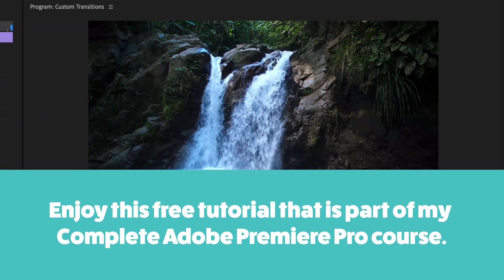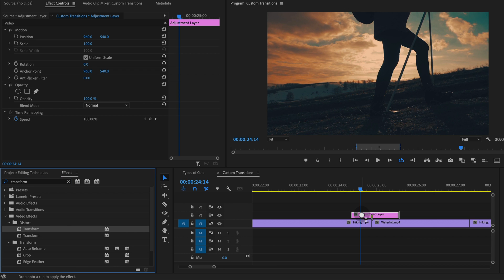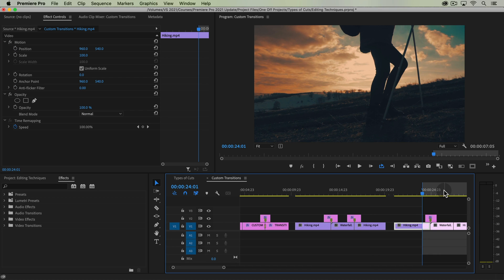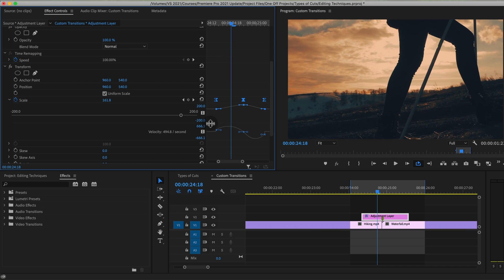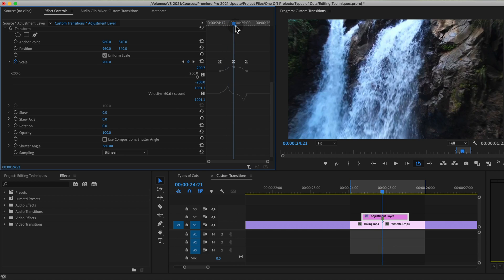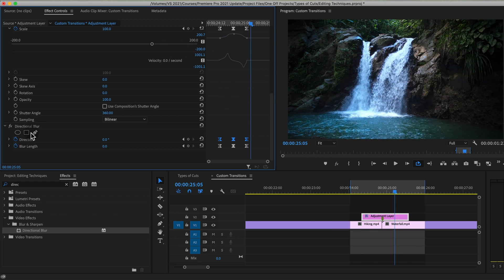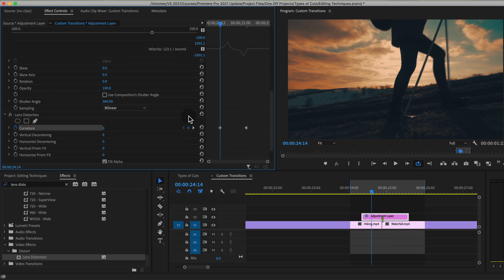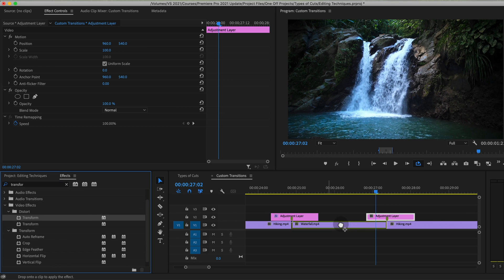Easy Zoom & Spin Blur Transitions in Premiere Pro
⚡ Start 150+ Premium Courses for FREE with our NO-STRINGS 30-day Free Trial In this Premiere Pro tutorial, you'll learn how to recreate the popular rotating blur transition and zoom blur transition. Everything we do is right in Premiere Pro using adjustment layers that can be quickly reused again and again.